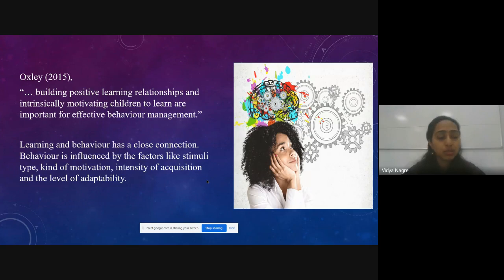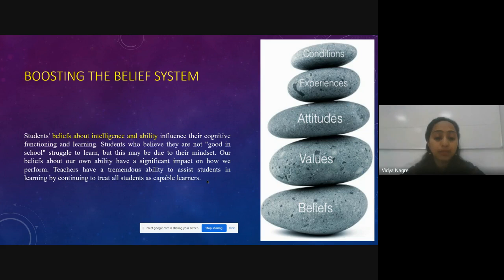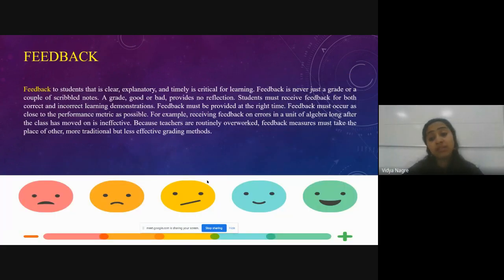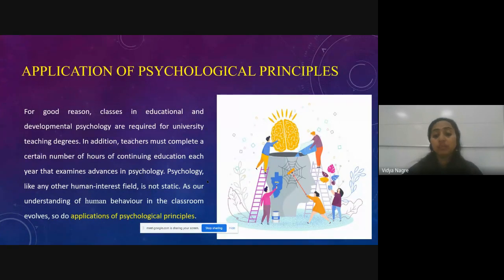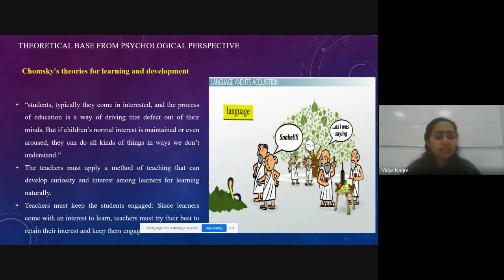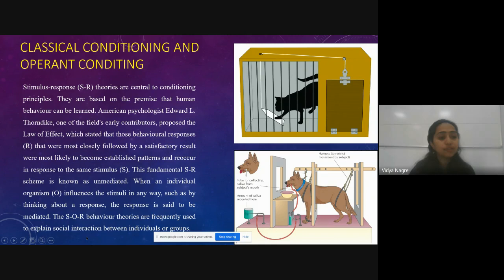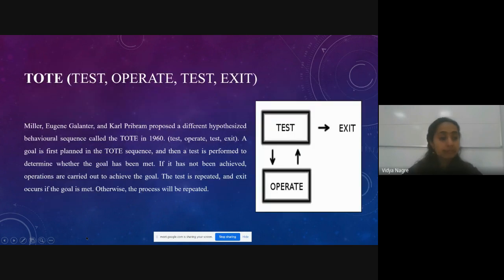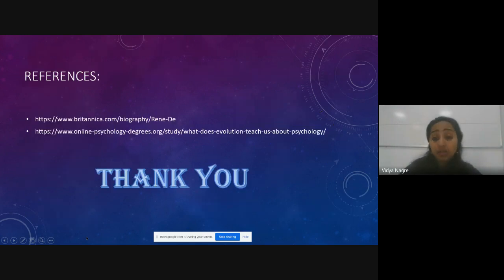Learner Psychology in Classrooms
1. Organizing FDP / SDP / Refresher Programs for Teachers
2. Organizing Value Added Course for Students
3. Book / Conference Proceedings Publication with ISBN
Our popular Video Sessions